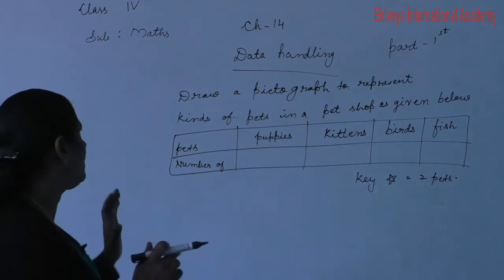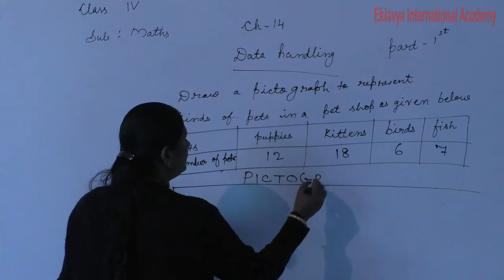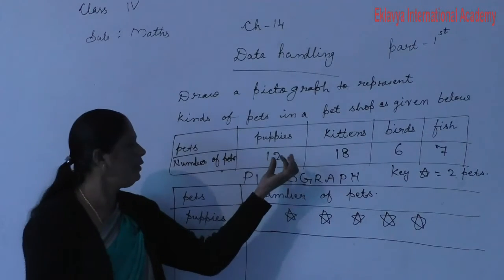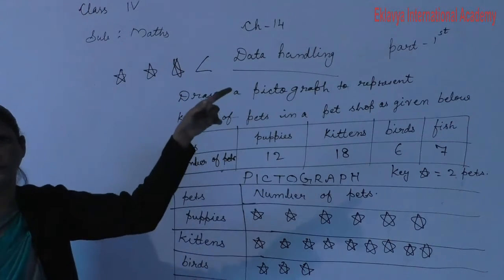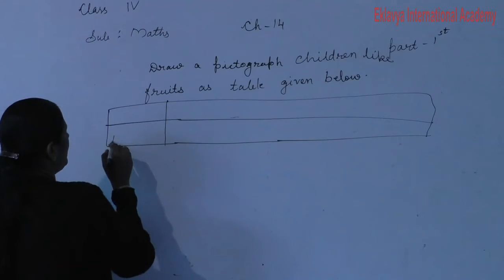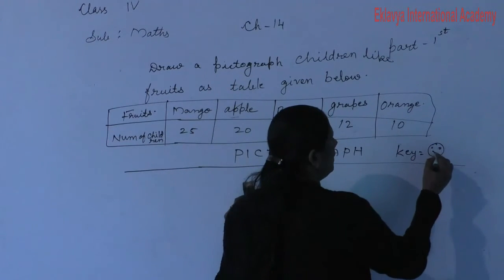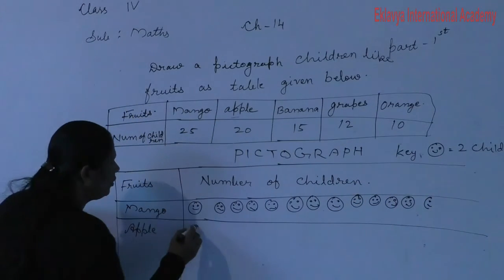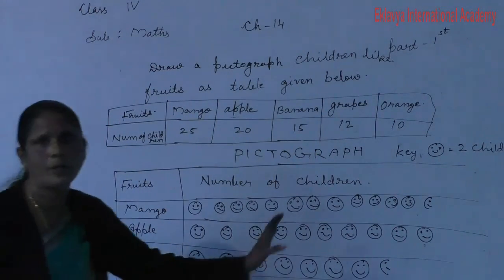IV Maths Ch 14 Data handling Part 1